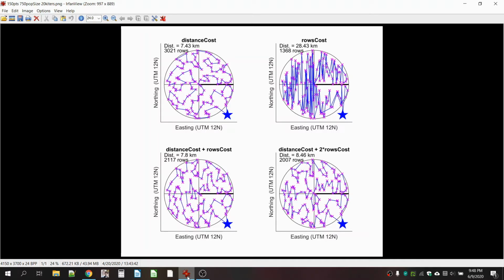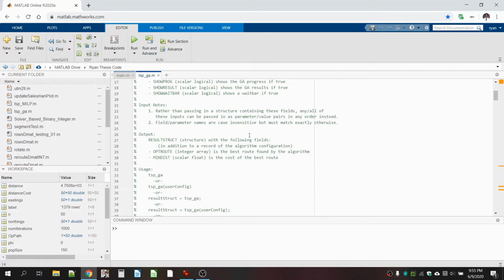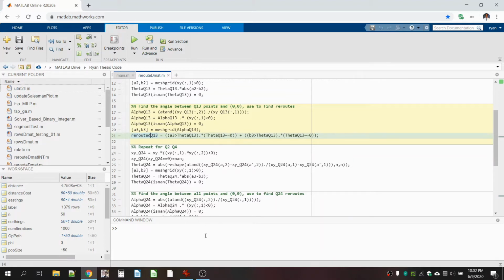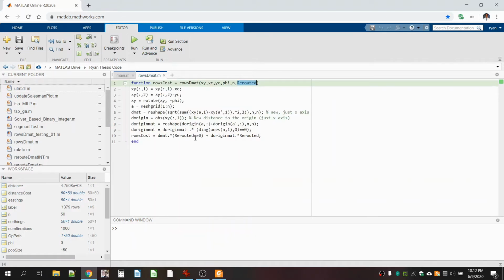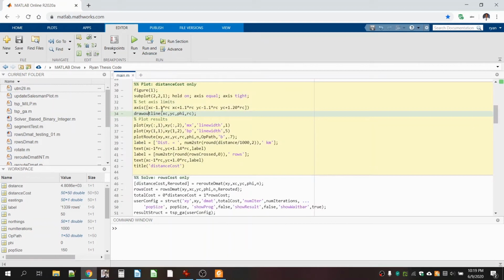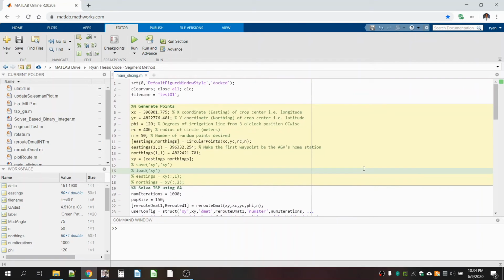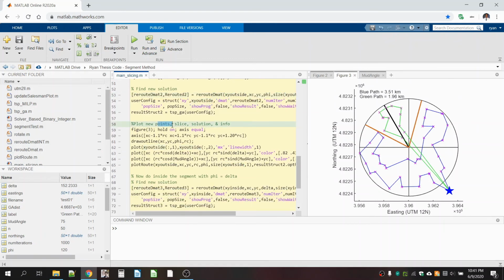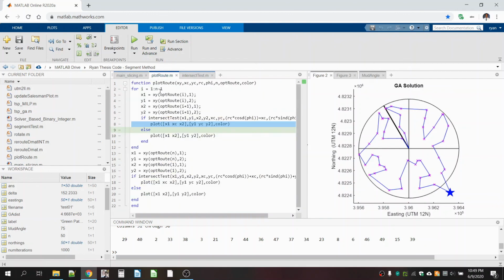Matlab Traveling Salesmen Problem using Genetic Algorithm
I worked on this as part of my thesis. The purpose of this video is to help the students who come after me to be able to understand and add to my work. I also hope this comes in handy to any hobbyist who want to do traveling salesmen problems using Matlab and a genetic algorithm.

This video is very long winded. I didn't optimize it to be concise, but I hope it is complete and answers any questions that could come up. If you're interested in getting the text of my thesis you can find it on Research Gate